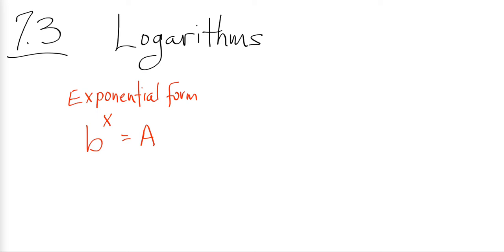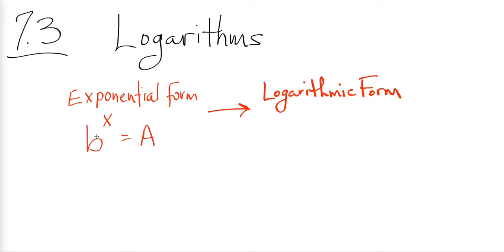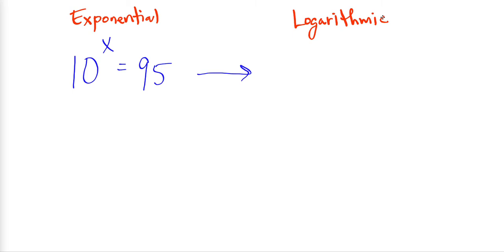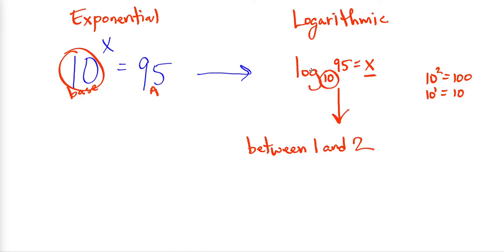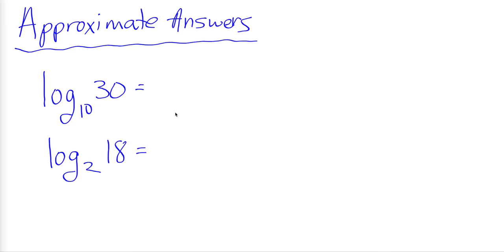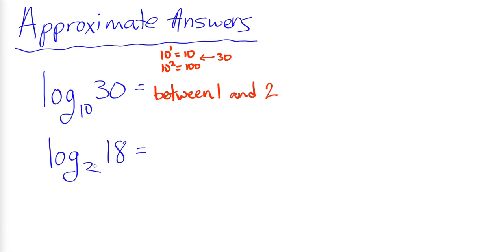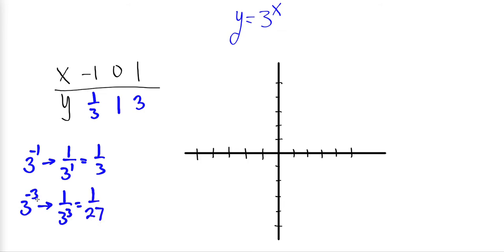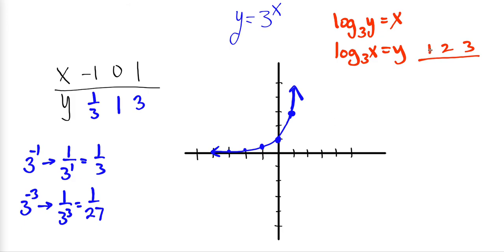7.3 Recorded on 1/12